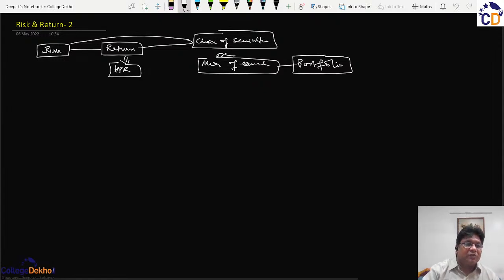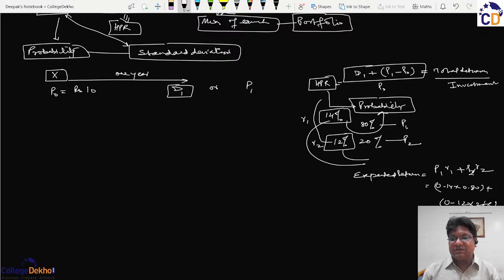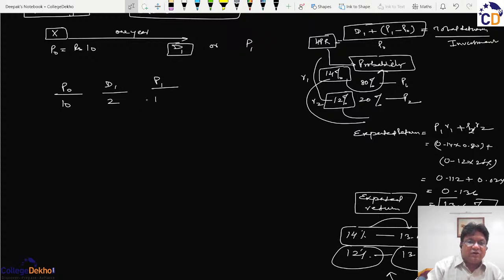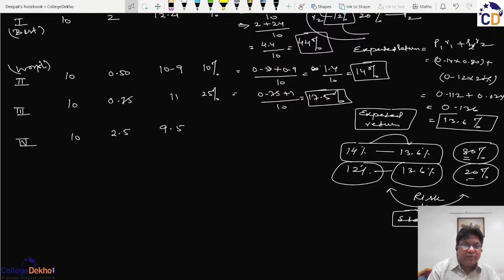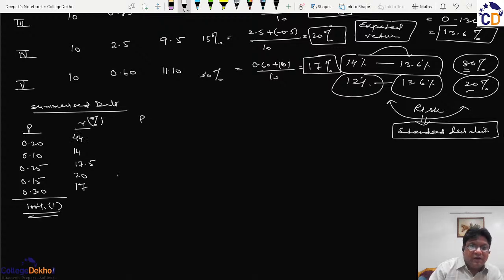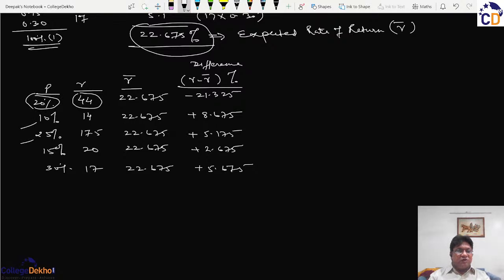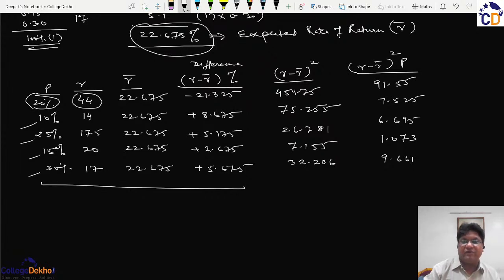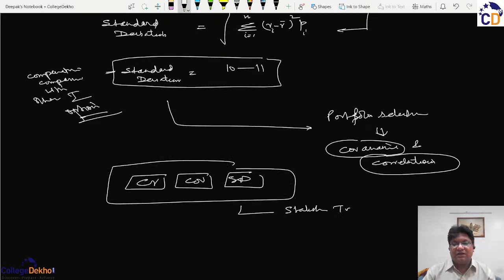Risk & Return - 2 | Deepak Gupta Sir | College Dekho Learn